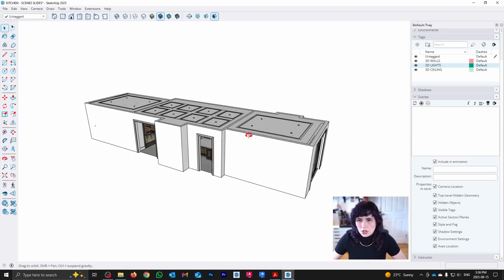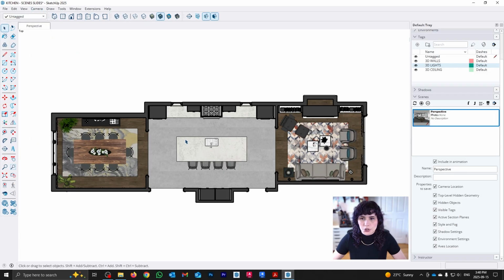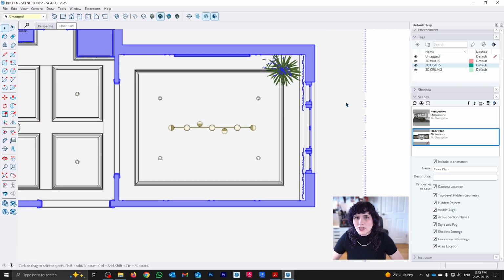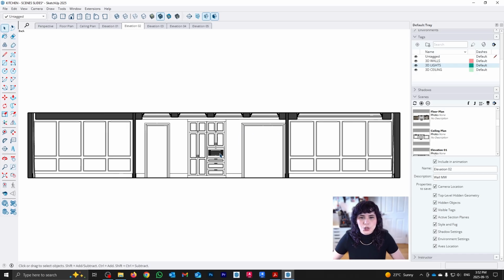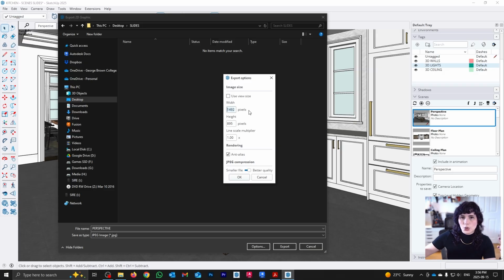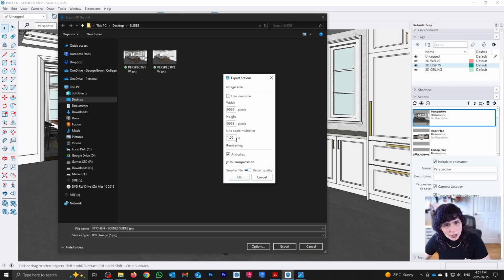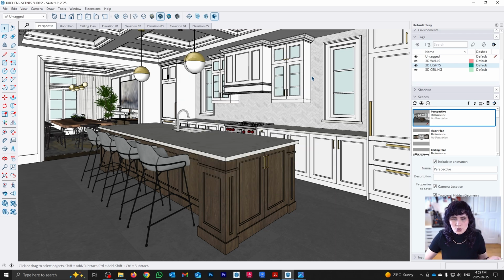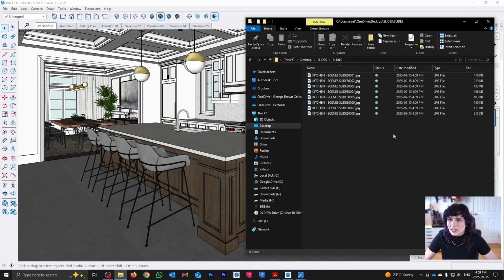Sketchup - Exporting Scenes as Images and Batch Rendering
In this video we'll see how we can use scenes to setup different views to be exported as individual images, which could then be used for presentations or construction documentation.

We'll also discuss how we can batch render our images using the 'Export Animation' tool.

TIMESTAMPS:
0:00 - Intro
0:51 - Settings to consider
1:24 - Creating perspectives
2:34 - Creating floor plans
4:57 - Creating ceiling plans
7:38 - Creating elevations
10:56 - Exporting a scene as an image
12:25 - Export image properties
18:35 - Batch rendering
20:34 - Batch rendering settings
23:20 - Outro